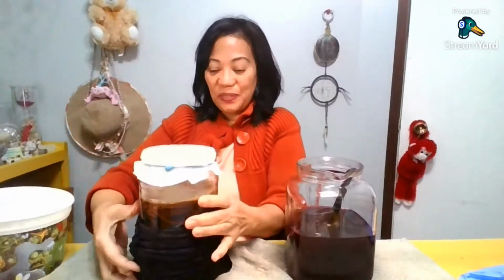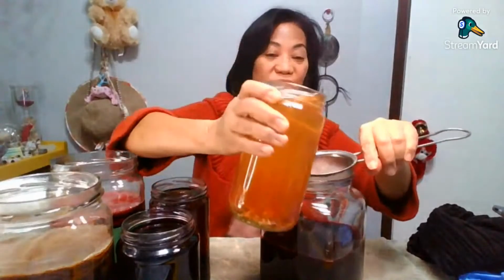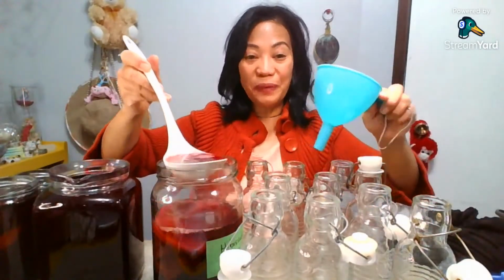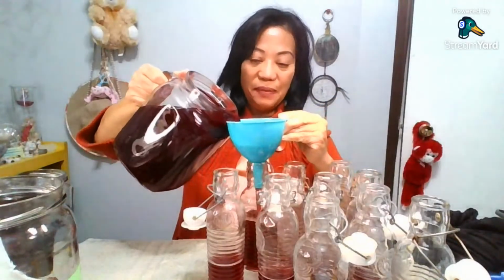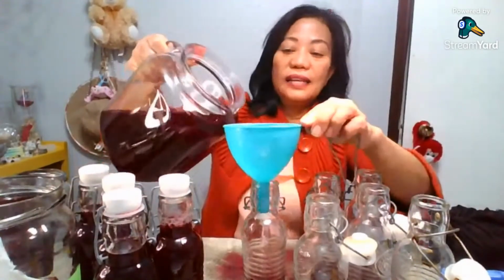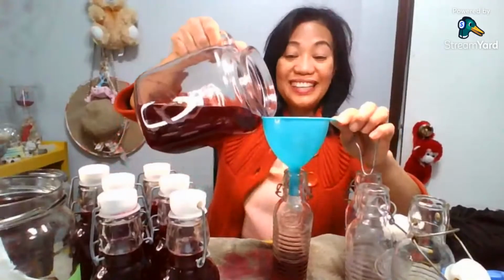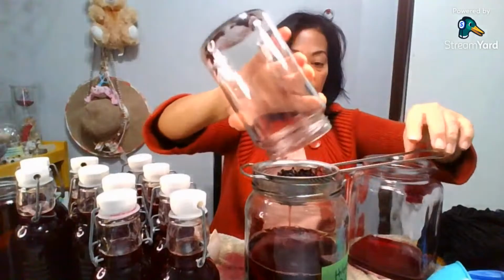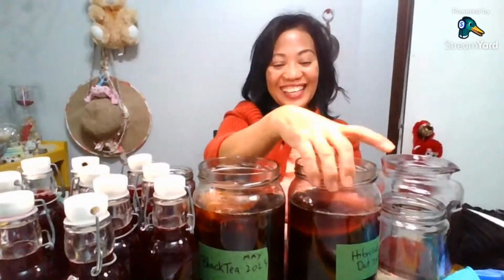Natural Drink Kombucha-Blackberry, Rose hips, and Grapes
Time to make Kombucha. Kombucha is a natural drink and very rich in probiotics. I have used Kombucha for almost 2 years for digestive, skin, and hair care. Since using Kombucha, I cut supplement costs in probiotics, indigestion, gas, acid reflux, and skin care expenses. I love my hydrated skin and hair growth because Kombucha helps me digest what I eat and absorb more nutrients from the food I eat.